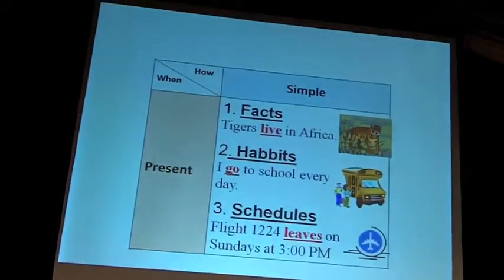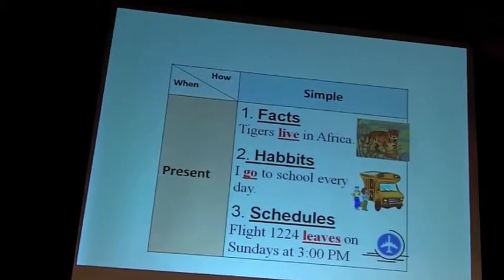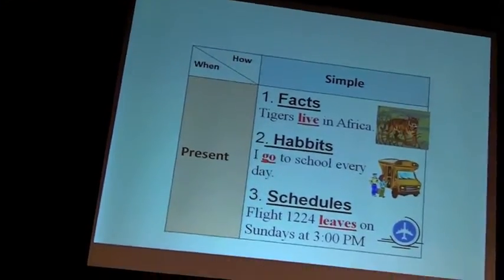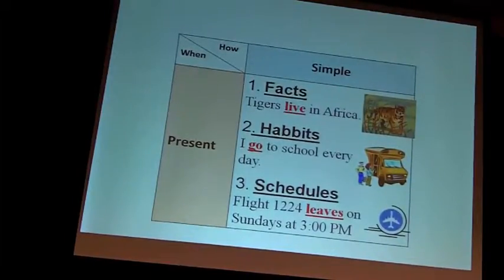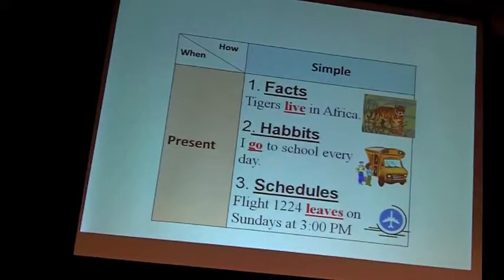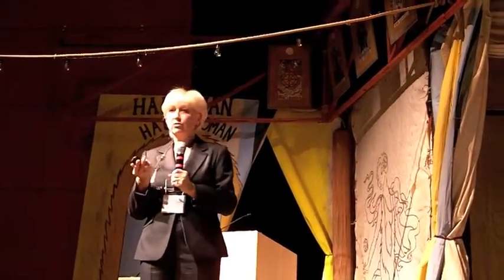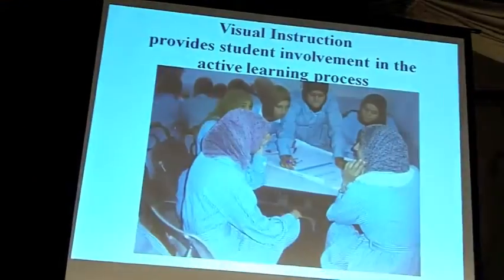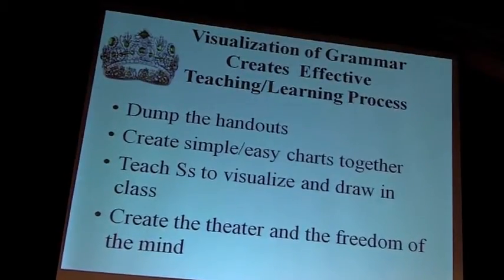Elena Smith Part 7